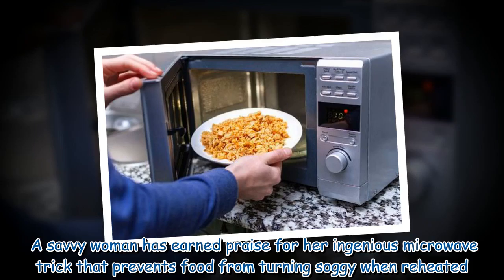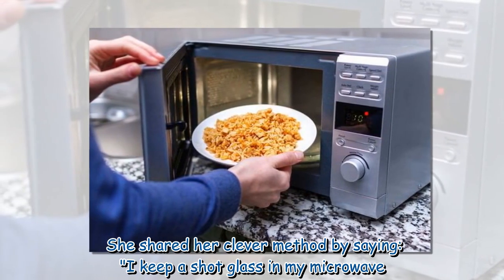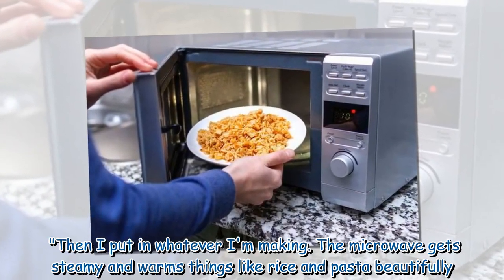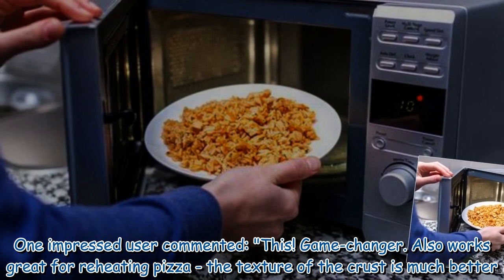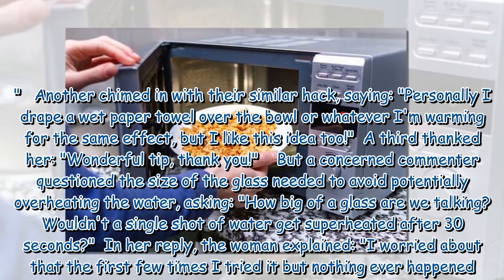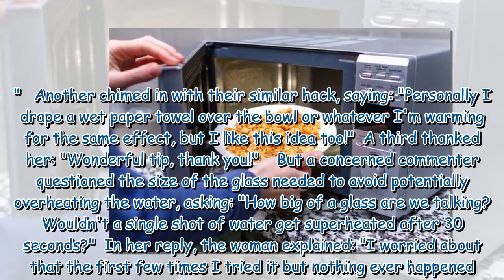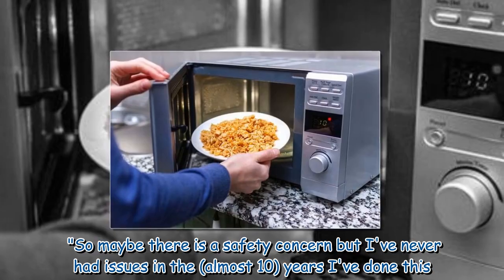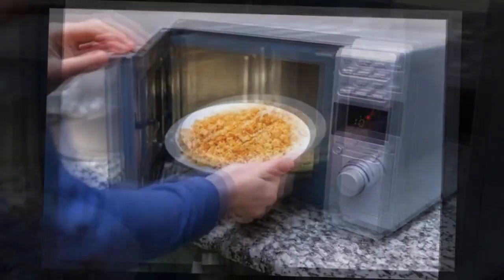Woman's 'game-changing' microwave glass hack stops food from going soggy